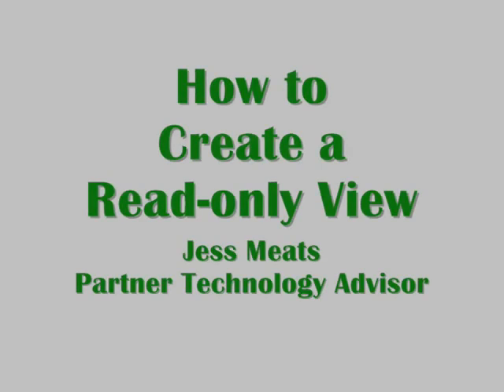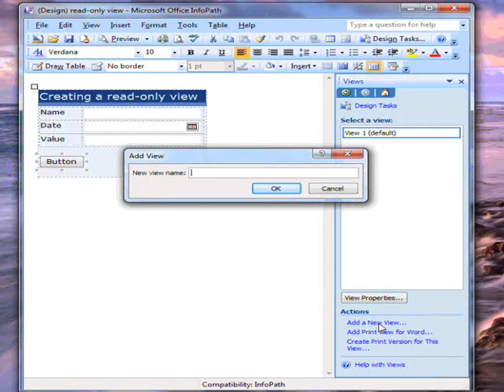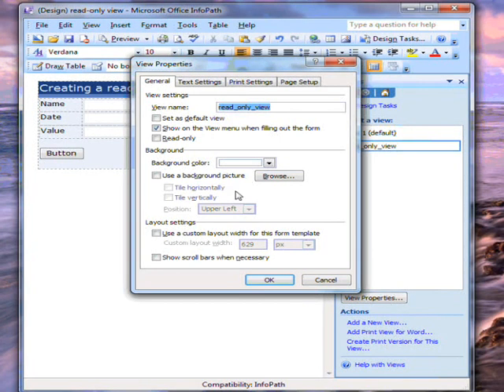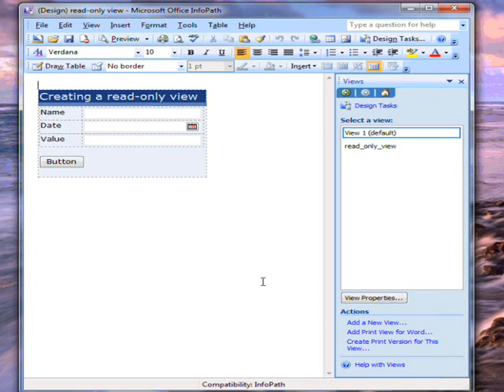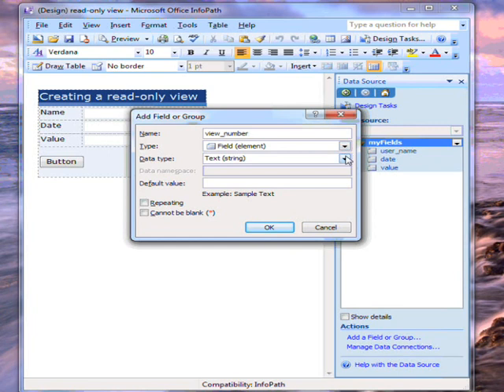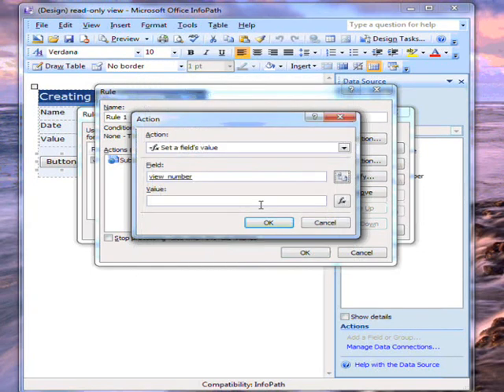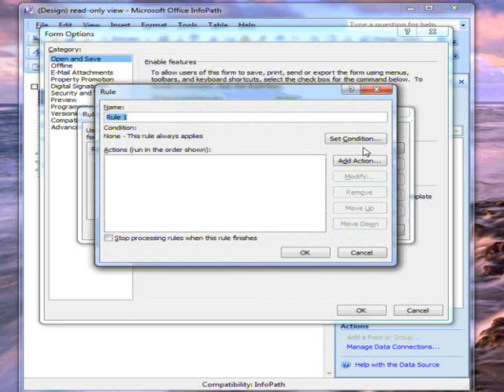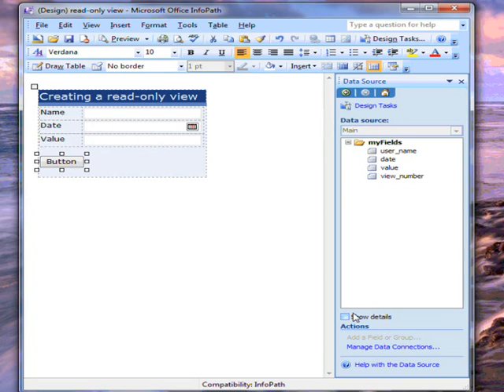How to: Create a Read-only View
Continuing my series of how to videos with this demo of creating a read-only view in a form and setting a rule so that the read-only view opens after the form has been submitted. If you have any suggestions for more how to videos, let me know.